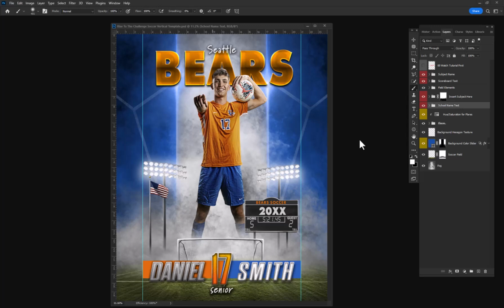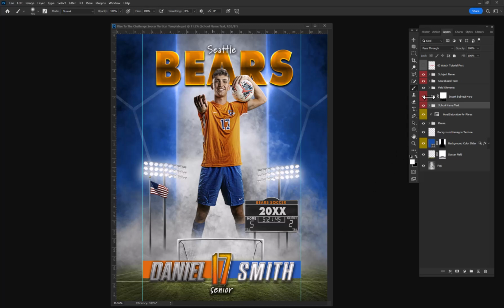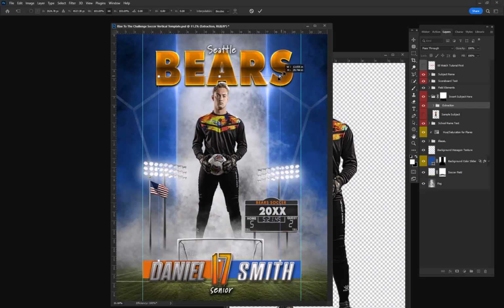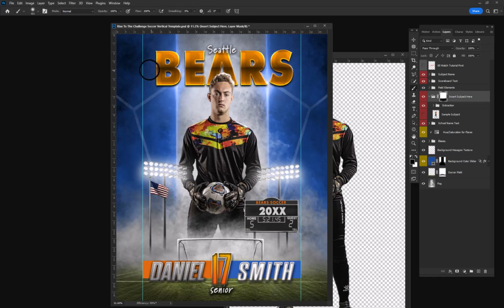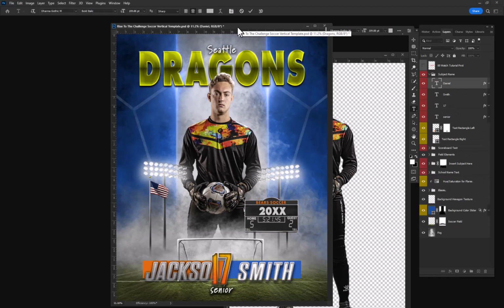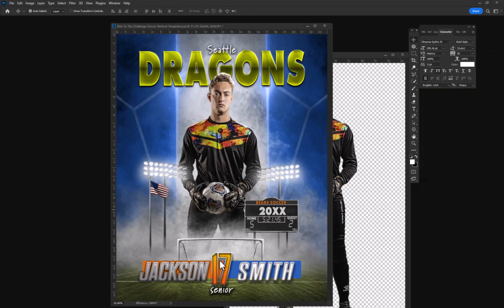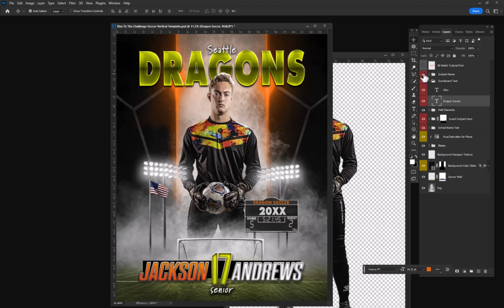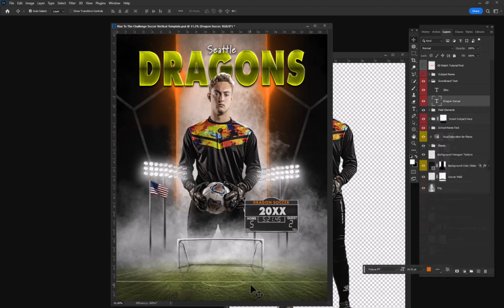Demo Rise To The Challenge Vertical Soccer Template - Game Changers by Shirk Photography